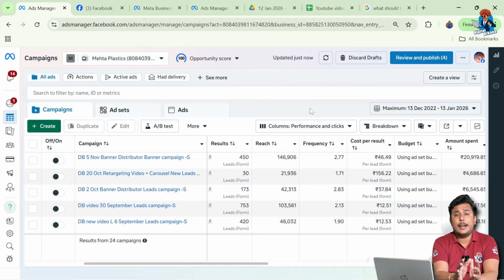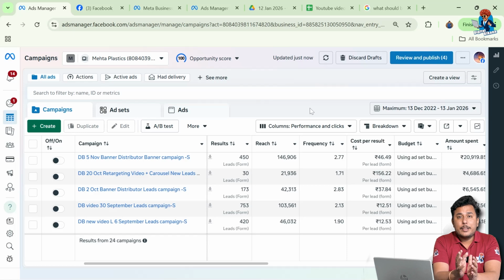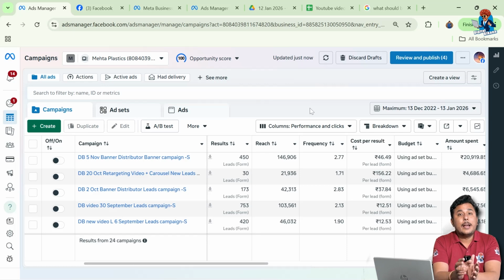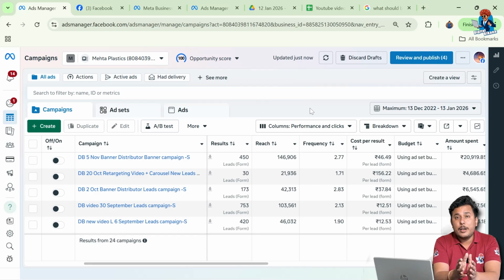What is the Difference between Facebook ads in review or schedule?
Confused about Facebook ads in review or schedule? This tutorial explains the difference and how to use each feature for your ad campaigns. Learn all about meta ads and scheduling ads on Facebook!
Confused between “In Review” and “Scheduled” status in Facebook Ads?
In this video, you’ll learn the exact difference between Facebook ads in review and scheduled, and how each status affects ad delivery.

✅ What you’ll learn:

What “In Review” means in Facebook Ads

What “Scheduled” status means

When ads start running after approval

Common reasons ads stay in review longer

Perfect for beginners, marketers, and business owners running Facebook or Meta ads.

0:00 Introduction – Under Review vs Scheduled
0:15 What is “Under Review” in Ads
0:33 Why Meta Reviews Your Ad
0:56 Policy & Safety Check Explained
1:12 What Happens After Review
1:18 What is “Scheduled for Running”
1:36 When Ads Start Delivering
1:47 Role of Budget & Bidding
2:01 Transition to Active Campaign
2:16 Active Campaign Explained
2:25 Other Phases (Learning Phase Mention)
2:34 Final Summary – All Phases Explained